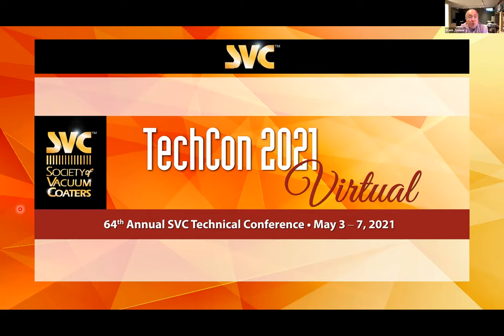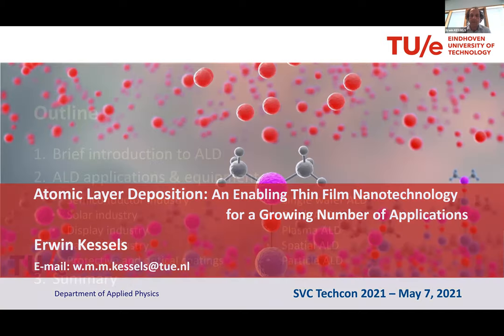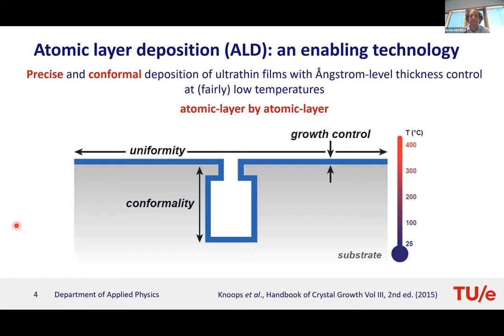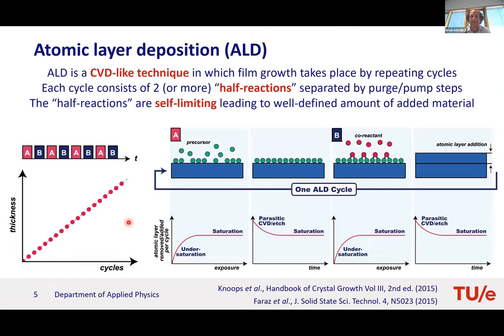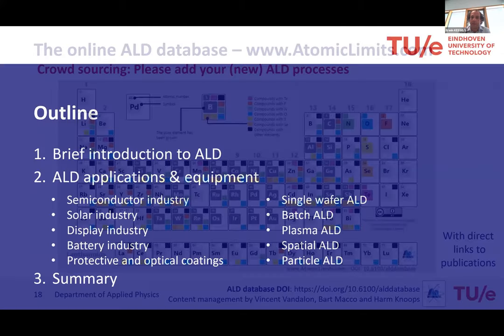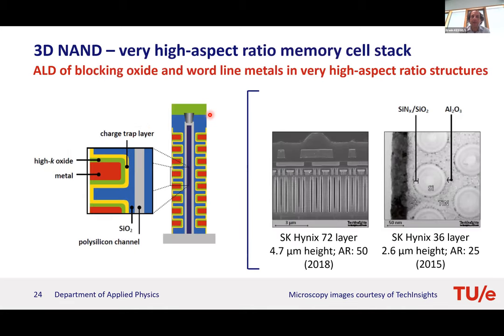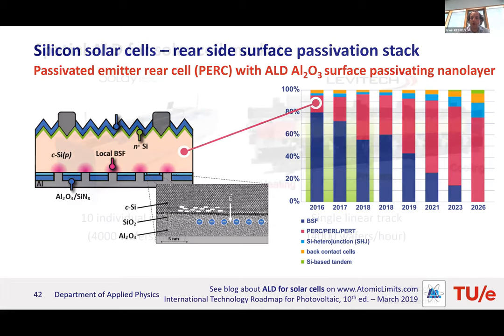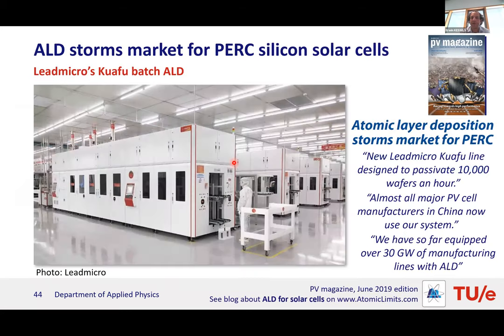Erwin Kessels-Keynote-ALD: An Enabling Thin Film Nanotechnology for a Growing Number of Applications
W.M.M. (Erwin) Kessels, Eindhoven Univ. of Technology, The Netherlands
Processing at the atomic scale is becoming increasingly critical for many applications also well beyond electronic devices for computing and data storage. Yet, the semiconductor industry has been the main driving force behind the industrial implementation of the method of atomic layer deposition (ALD) in high-volume manufacturing in the last two decades. ALD allows for the preparation of high quality thin films on challenging surface topologies while precisely controlling nanometer dimensions. It has therefore been key for the materials- and 3D-enabled scaling which has been necessary to continue Moore’s law over the last decade.
In this presentation, the developments in the field of ALD will be briefly reviewed including a description of its key features and its hallmarks. A particular focus will be given to the technological opportunities provided by the method in terms of materials, processes and applications. An overview will be given of recent and emerging applications of ALD, for example, in energy technologies including solar cells and batteries, in large-area electronics including displays, and in optical and mechanical coating applications. Also the developments in ALD equipment will be presented with respect to ALD configurations (thermal and plasma-enhanced ALD) and with respect to high volume manufacturing including batch and spatial ALD and roll-to-roll ALD for flexible substrates.